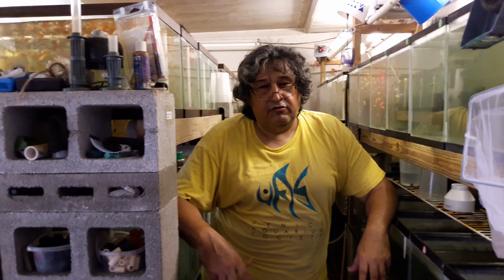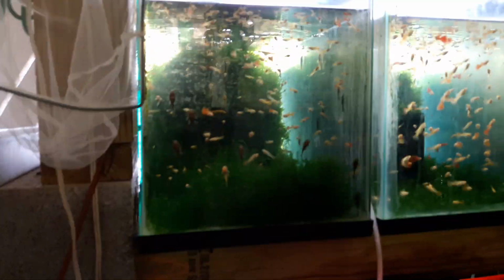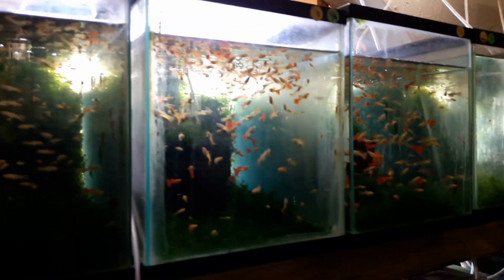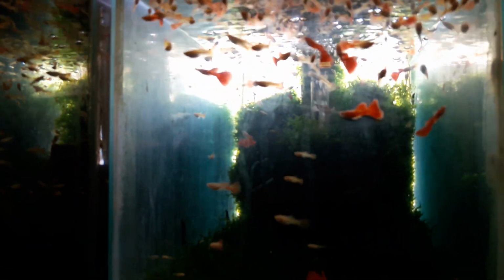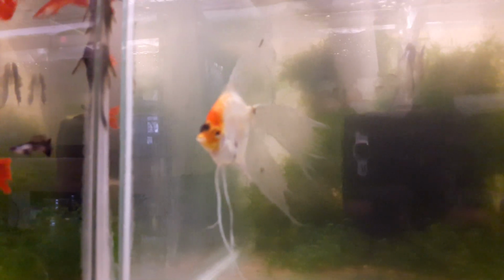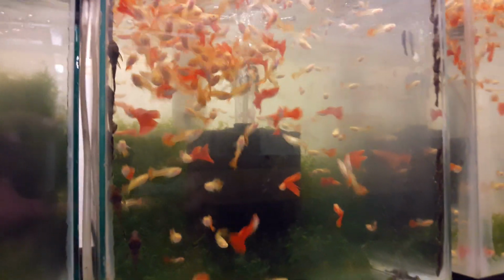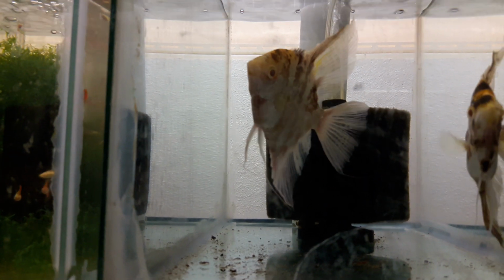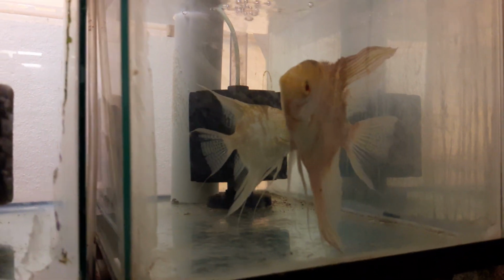Fishroom Tour Of Ray From Venice Aquarium Society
This if a fishroom tour of one of the members from the Venice Aquarium Society. Ray Thank you for showing us your fishroom. I hope you guys enjoy the video.